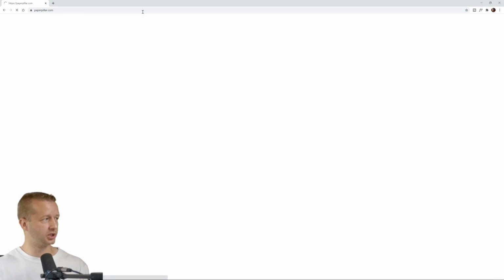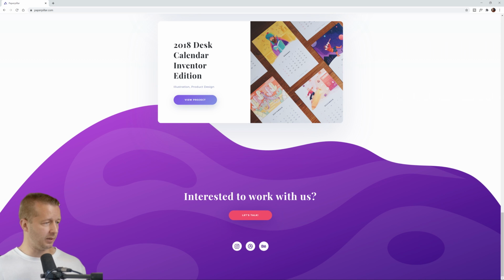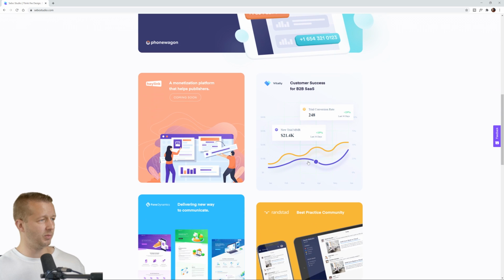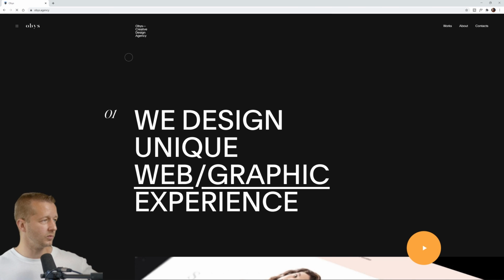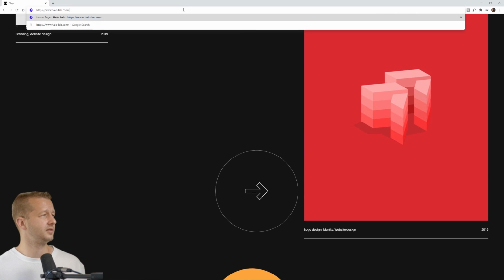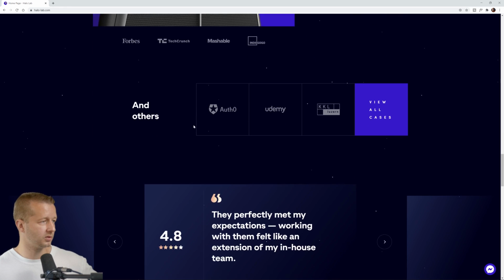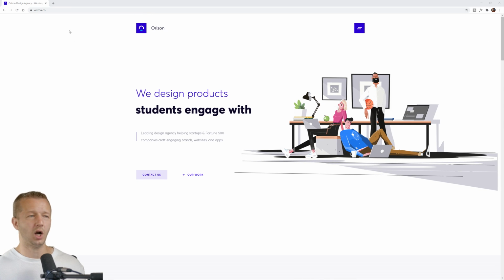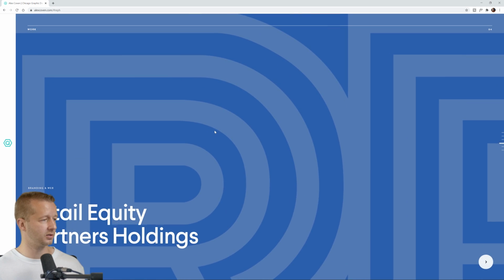7 Design Portfolios that I MIGHT Rate a 10!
-- Today, I'm going to show you 7 examples of design portfolios that I think are EXCELLENT. Perhaps so good, that they might deserve a 10.